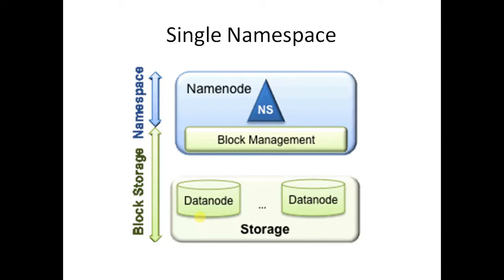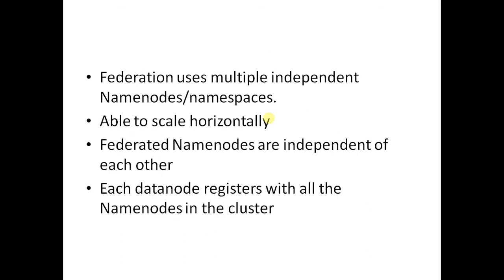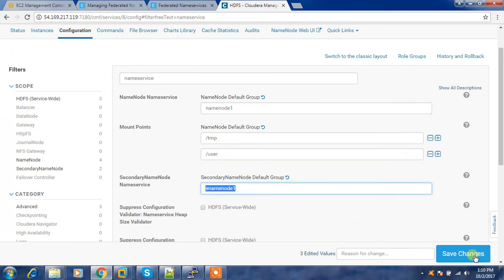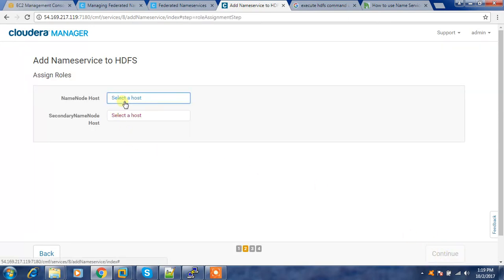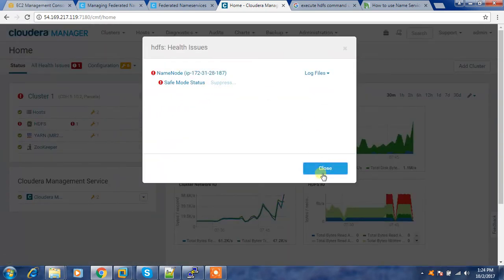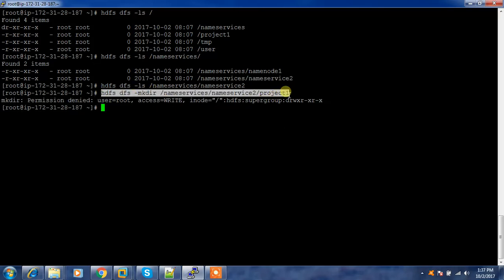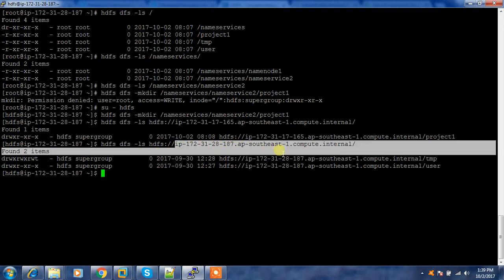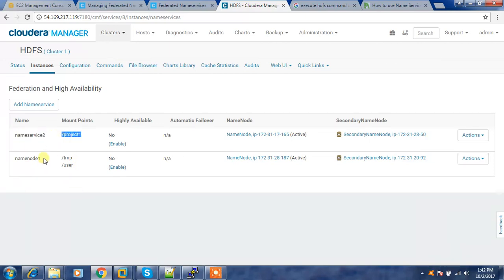Managing Federated Nameservices using Cloudera Manager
Implementing Federated Nameservice using Cloudera Manager